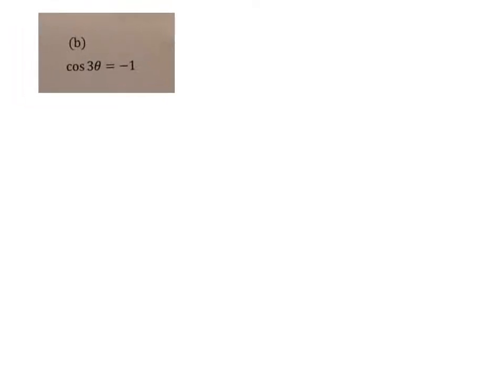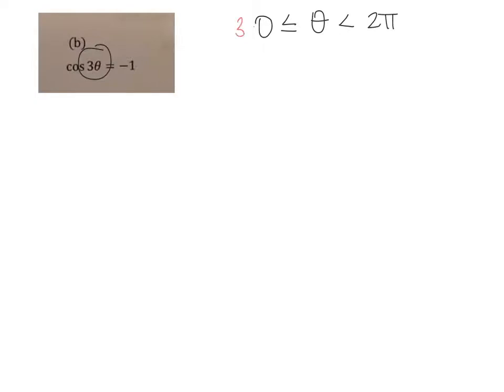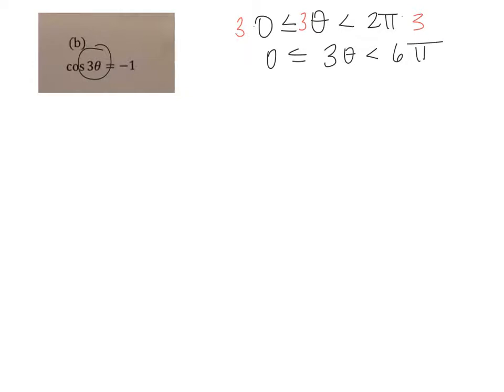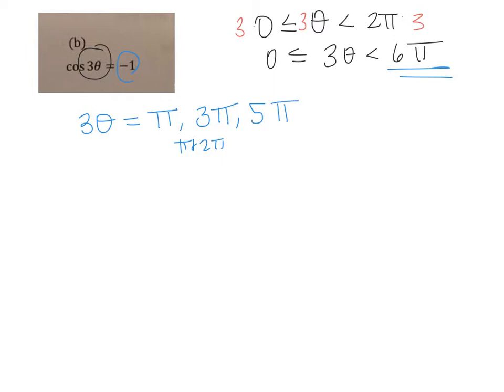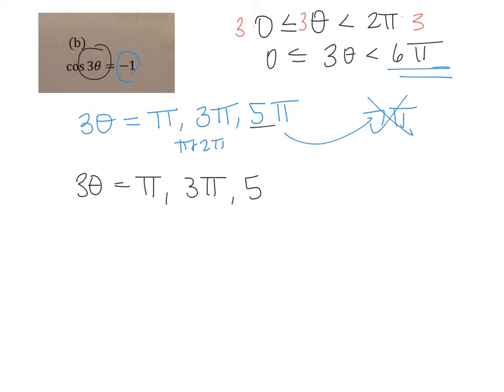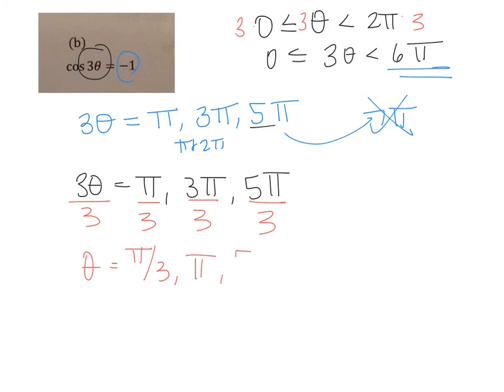7.3 (b) Multiple Angle